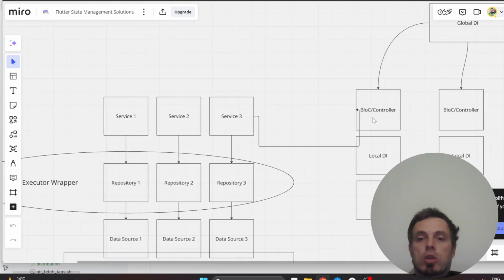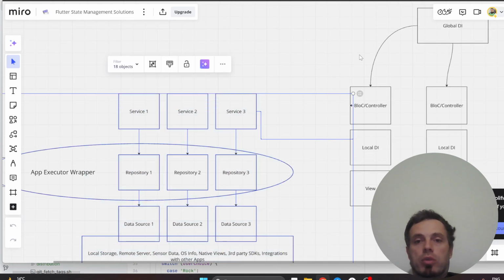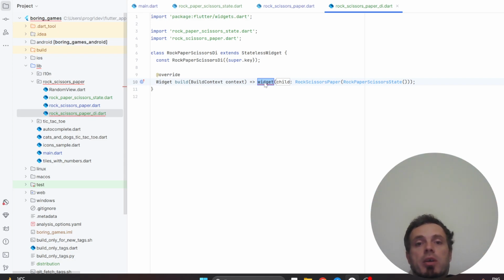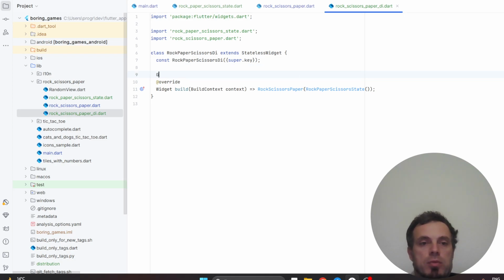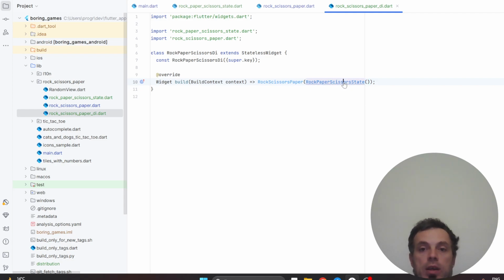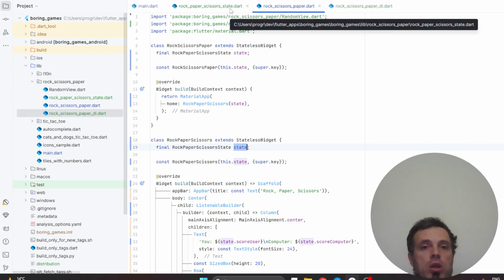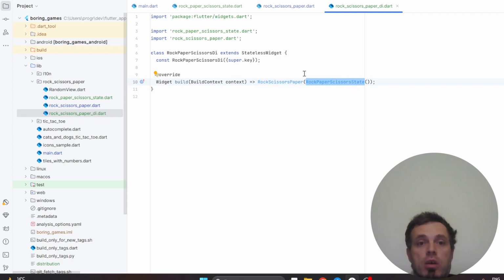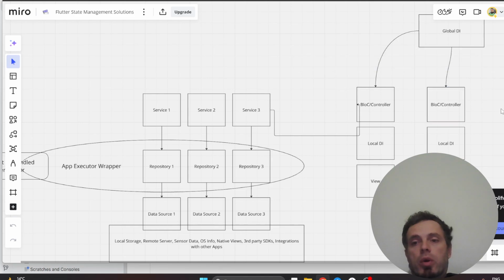Extract State from StatefulWidget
In this video I point out that
- You could remove StatefulWidget with widgets that come from the Flutter SDK
- and have some smaller form of DI, SOLID, at the end - testable code - Without using any external State Management Solution.